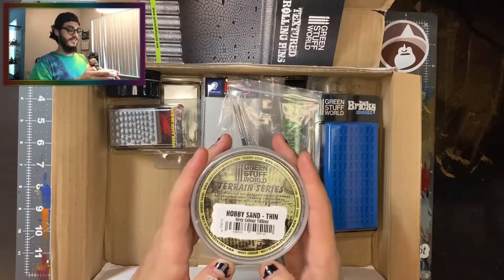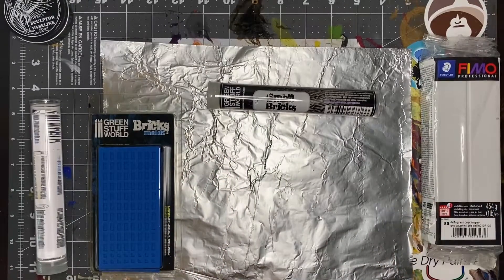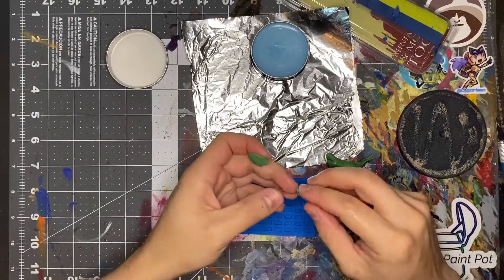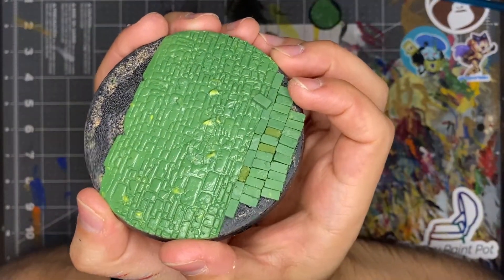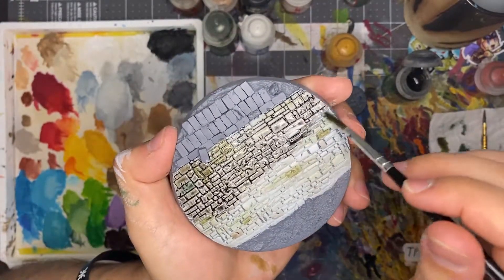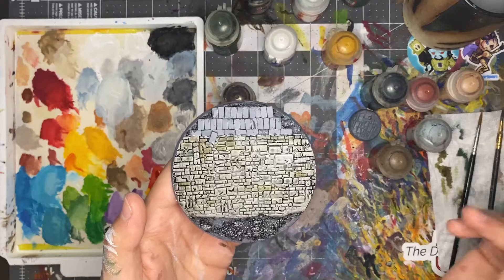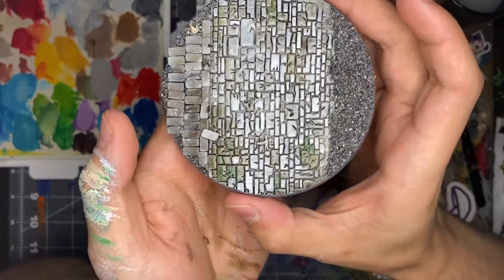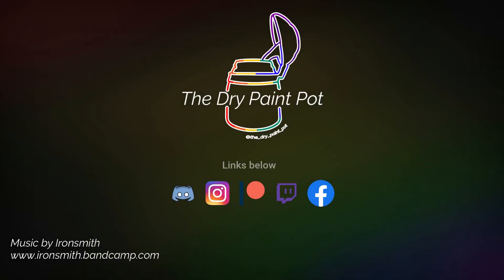Can GSW Bases Be Replicated?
I ordered well over $100 worth of stuff from Green Stuff World and now it's time to put it all to use! Inspired by sample photos on the GSW website, I attempt to replicate one of these fancy bases and see if it's something that the average hobbyist could do. If this goes well, then my entire Deathwatch army is being rebased like this so wish me luck!

0:00 Start
0:40 Intro
2:40 Fimo Clay
6:00 Greenstuff
8:32 Texture Pin
10:32 Bricks
13:00 Day 2
14:00 Painting
20:50 Sand
22:23 Grass Tufts
23:09 Conclusion
24:09 Patron Shoutout
24:57 Viewer Submissions